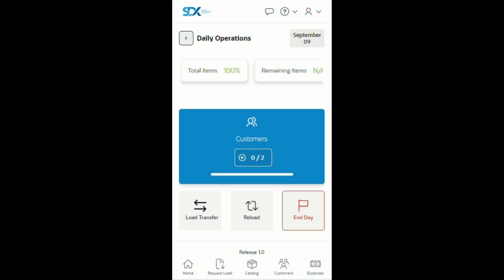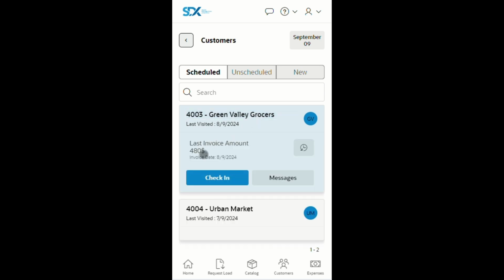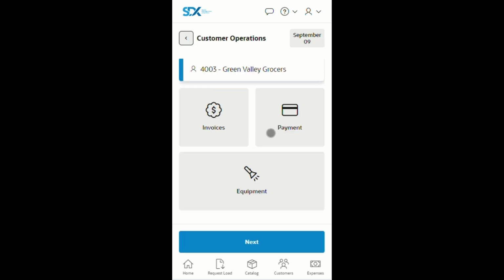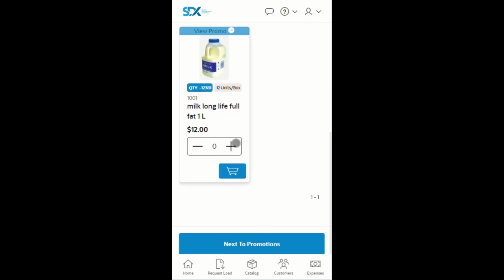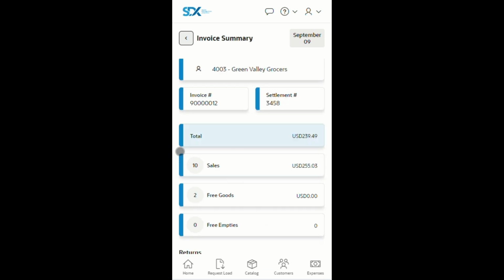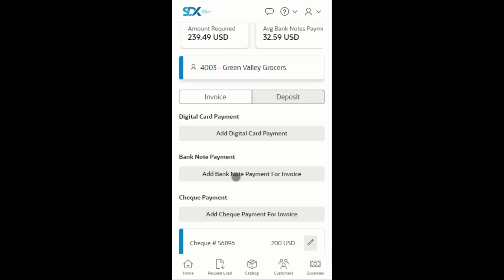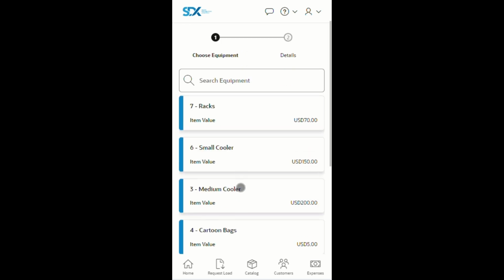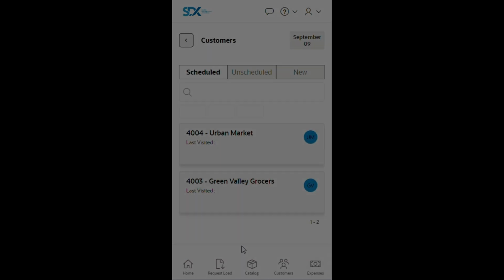Part 3: Customer Visits and Transactions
Customer Visits and Transactions with Xvan | Elevate Your Sales Interactions
In this video, we demonstrate how Xvan simplifies Customer Visits and Transactions during the sales journey. Discover how your sales team can efficiently manage customer interactions, process transactions, and capture new orders in real time. Whether it's delivering products, acquiring new customers, or collecting payments, Xvan ensures every step of the sales process is smooth and professional.